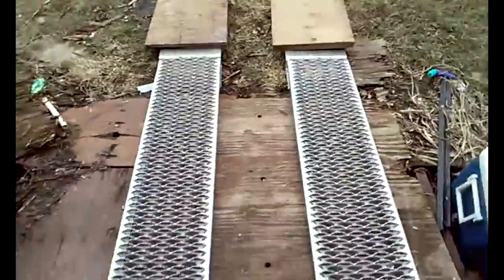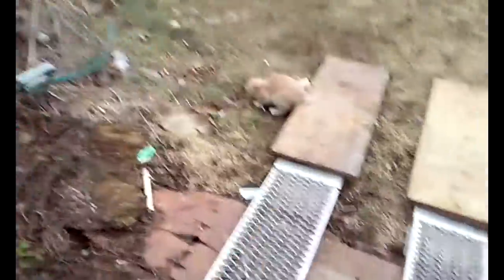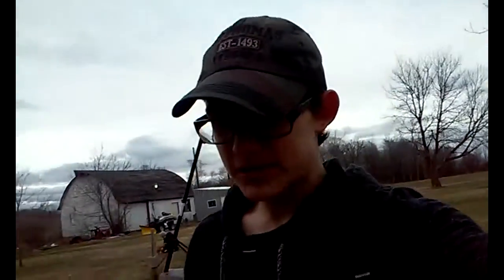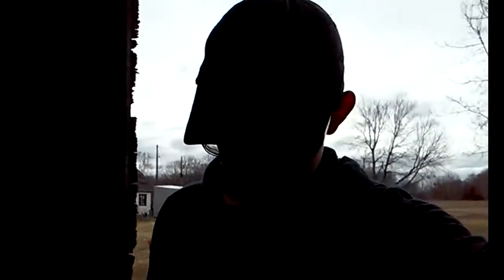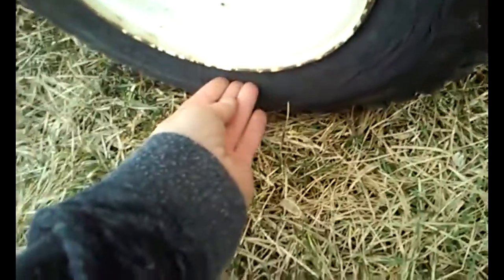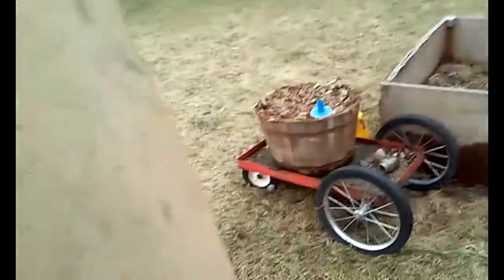I been work this hole week